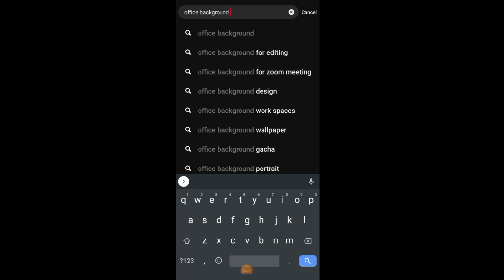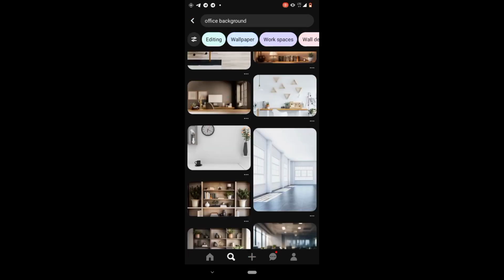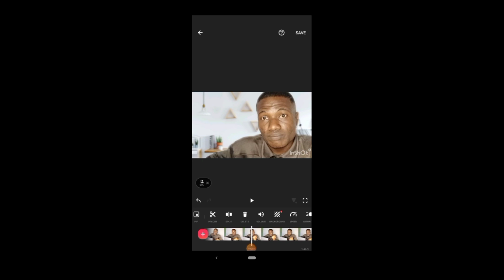HOW TO CREATE A FREE FAKE STUDIO BACKGROUND FOR YOUR YOUTUBE VIDEOS WITH YOUR PHONE | JOY PAYSON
HOW TO CREATE A FAKE CINEMATIC BACKGROUND FOR YOUR YOUTUBE VIDEOS | JOY PAYSON

Hi guys!

in this video I will be showing you how to opt your creativity game by creating the best studio background. By this it will give you a better professional look. Whether you're a content creator looking to refresh your channel and give it a good branding or you want to personalize your YouTube experience, this video is for you.

I will work you through the process from finding a good background and applying it. You don't need to get any software to make this happen, just with your smartphone and some apps. Everything is completely free so what are you waiting for.

1. Where to find a good studio background
2. How to create fake realistic studio background

ai video background
create fake youtube background